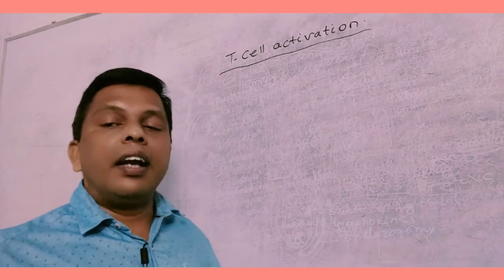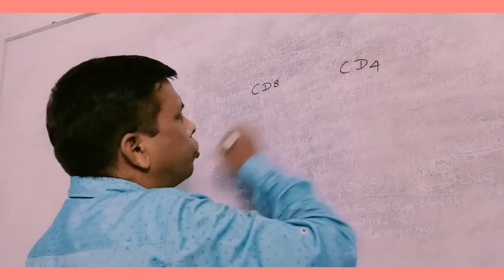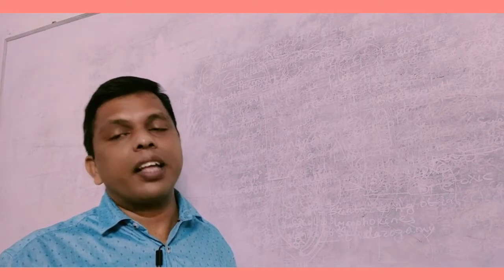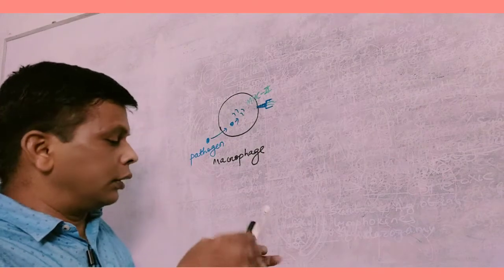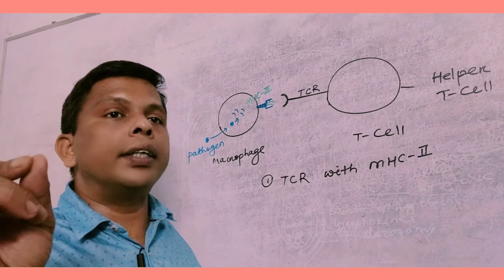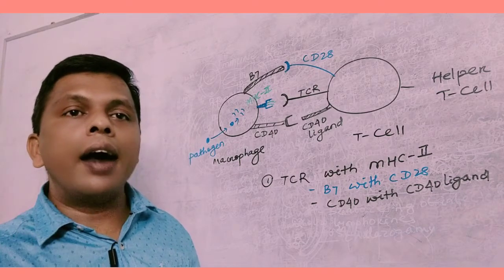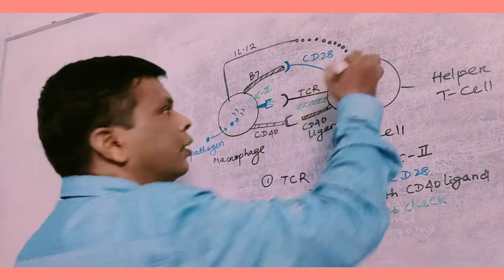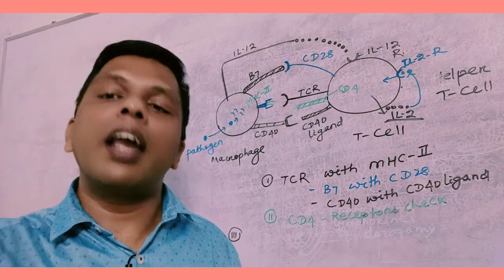T-cell activation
Lp Biology